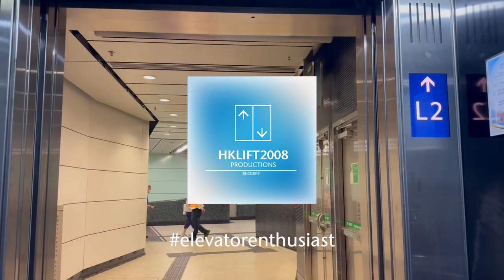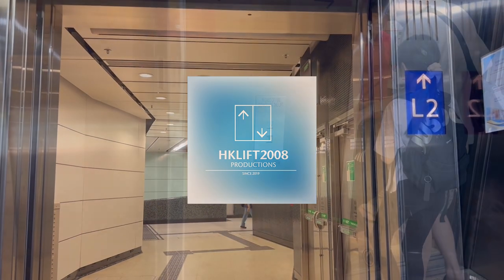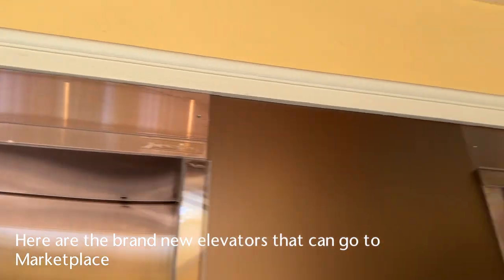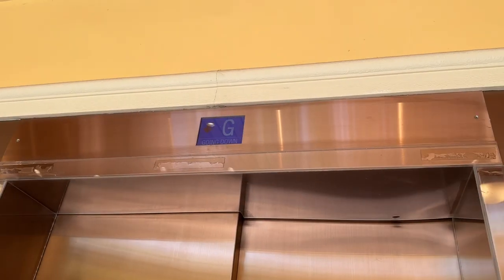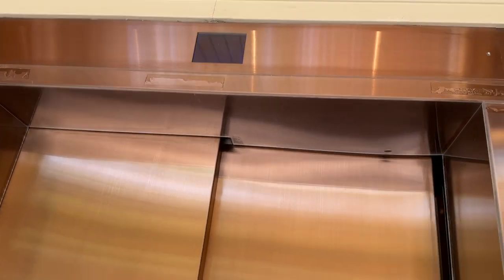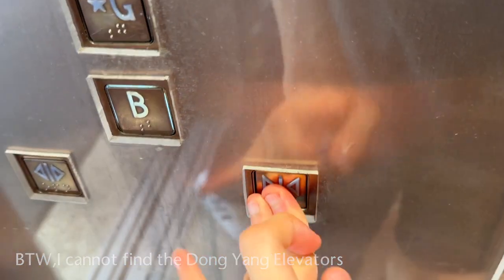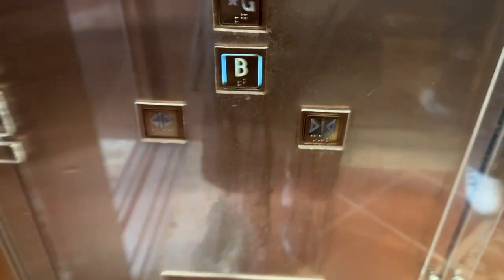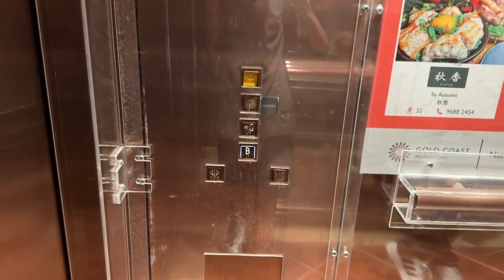Hong Kong Gold Coast Piazza - Schindler 5500 Traction Elevators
Here we got the Schindler Elevators that can go to Marketplace, 1 of the elevators have a Center Door while the rest have a sliding door

Taken on 3 June 2023 with iPhone 14 Pro 720p 30FPS

Republishing of all my videos is not allowed without permission
Elevator and Escalator Filming is not a crime!